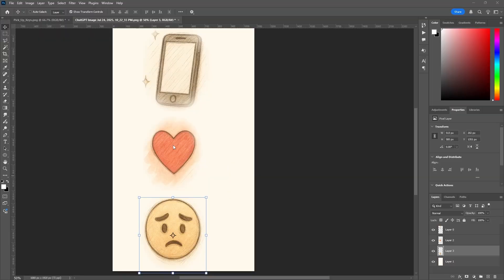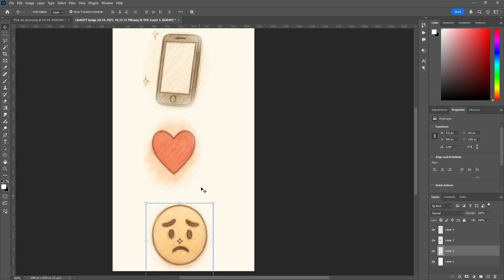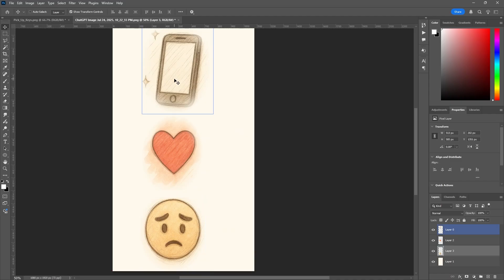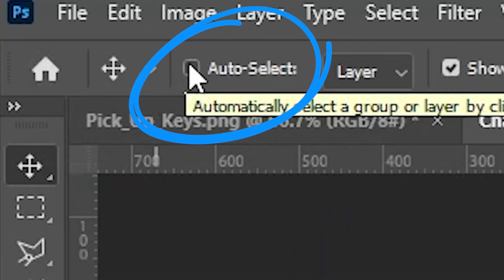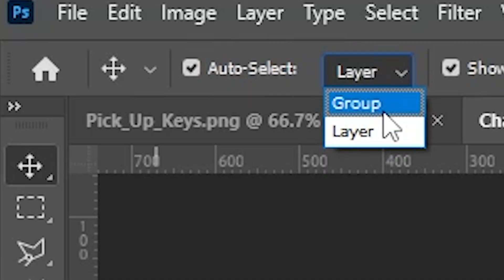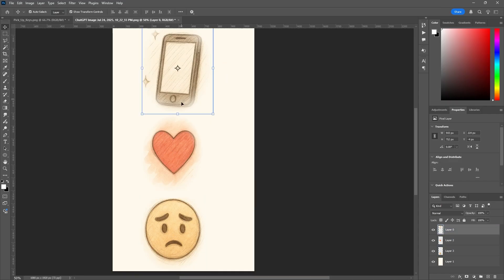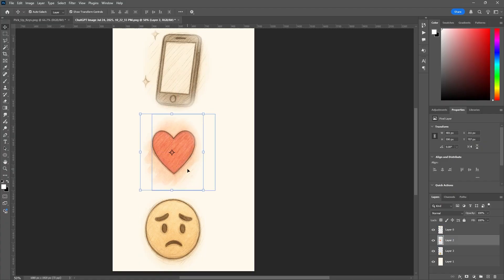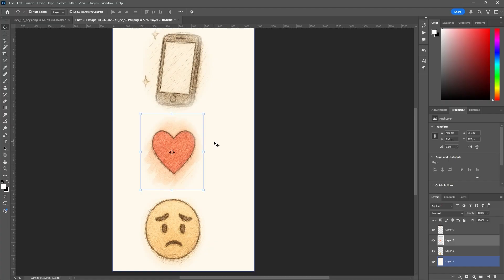Why You Can’t Select Layers on Your Canvas in Photoshop (And How to Fix It)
If clicking on your Photoshop canvas isn't selecting the layer you expect, you're not alone. This quick tutorial walks through a common culprit—so you can get back to editing without frustration.